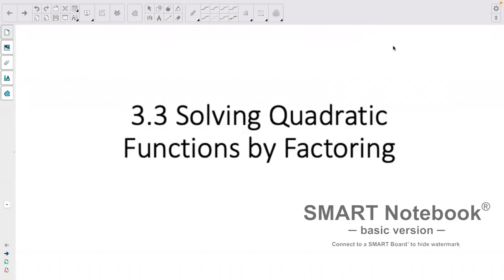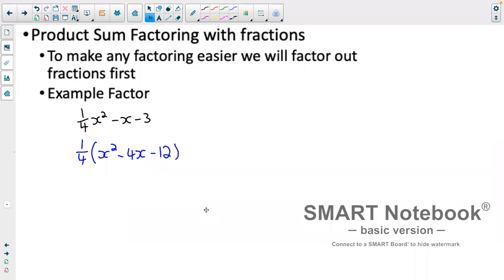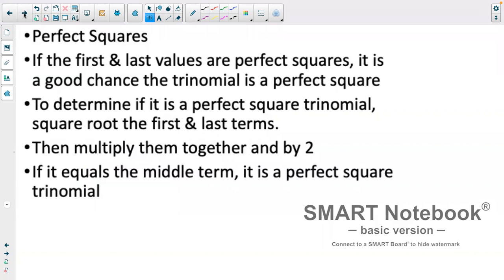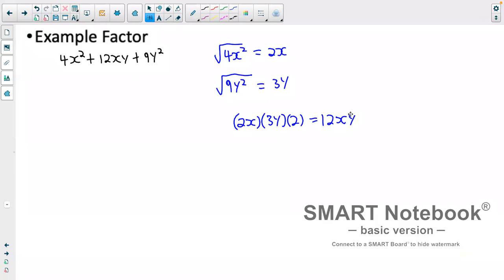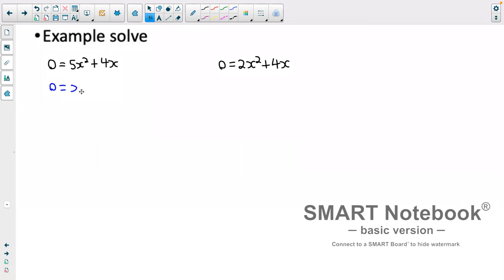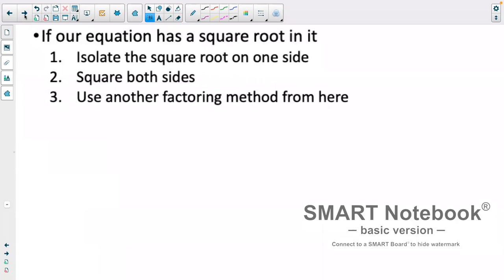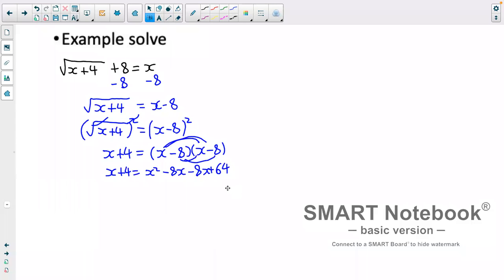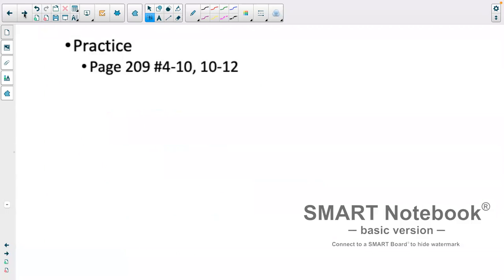Precalculus 11 Lesson 3.3 Solving Quadratic Functions by Factoring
In this video I go over how to factor a quadratic if it is missing its constant term or is missing the b term and the constant term is negative.